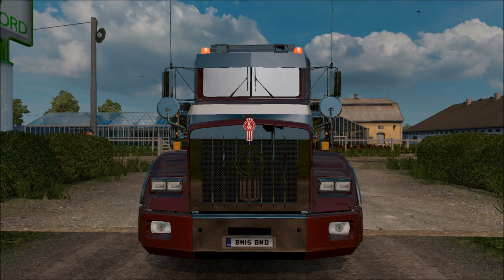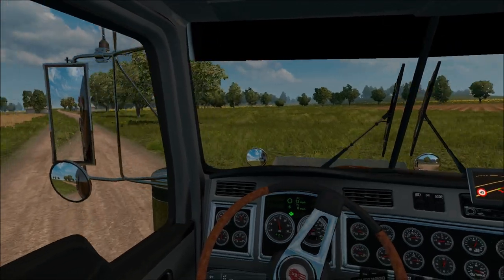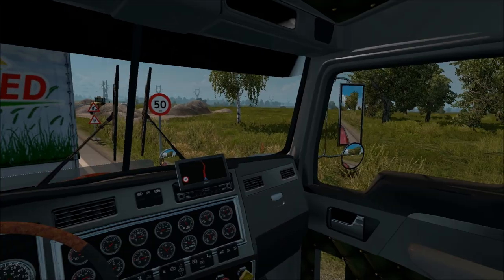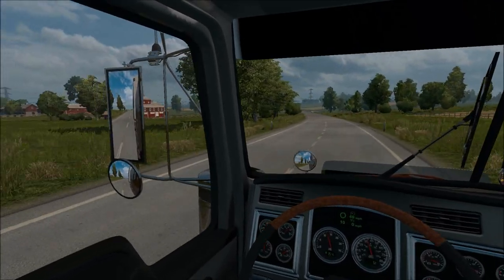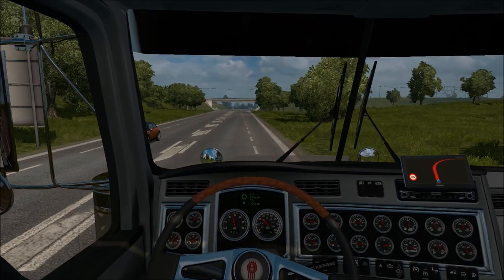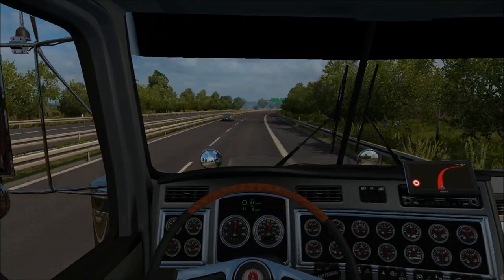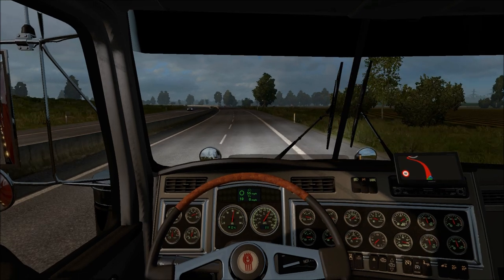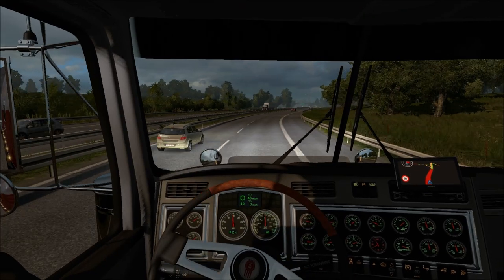Euro Truck Simulator 2 - Test Drive Thursday - EP#1 - Kenworth T800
Welcome to Test Drive Thursday where each week we try out new trucks and see what they are capable of. It is a great truck that I recommed you try out somtime in the future of your ETS2 career. Also it is great way to hype yourself up for the long awaited American Truck Simulator that will hopefully be with us by the end of this year.